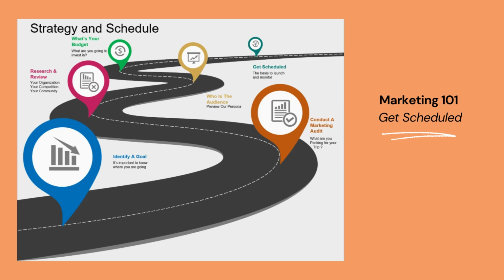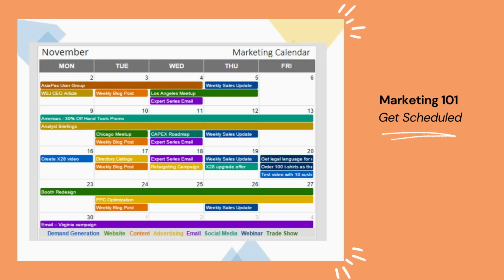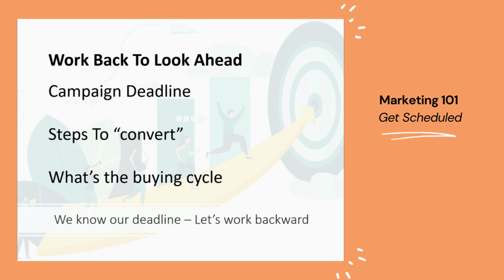Marketing 101 - Launch Strategy and Schedule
Marketing Made Easy

Zanesville, Ohio

Merit Marketing Services is a full marketing and advertising agency.